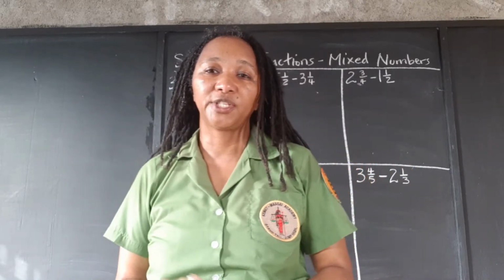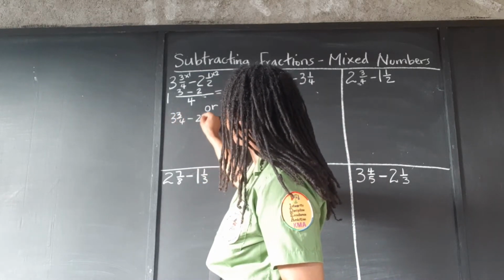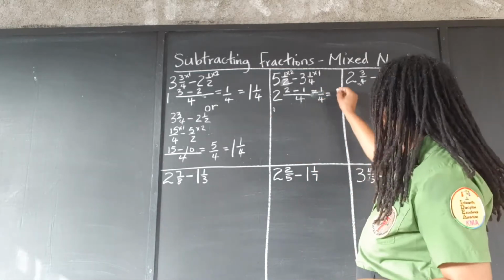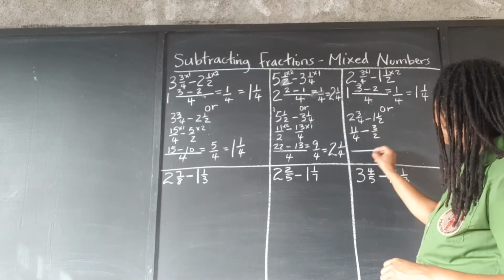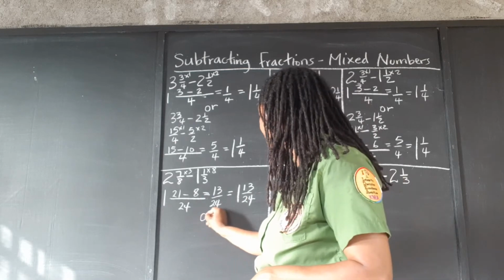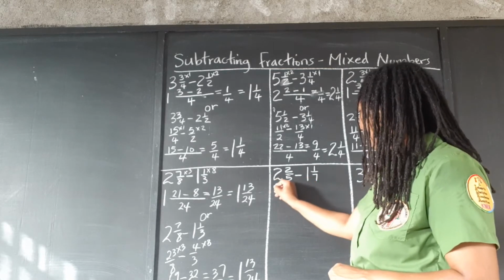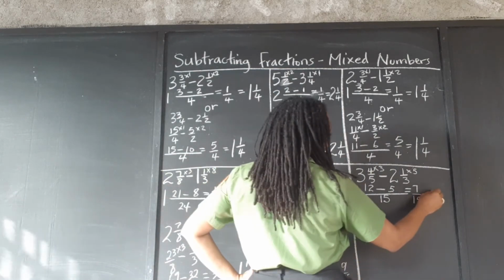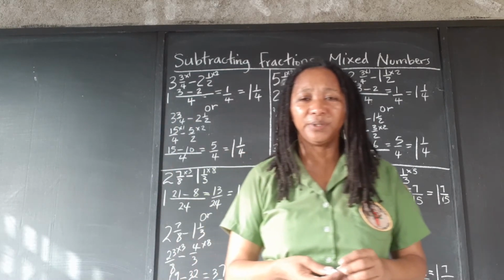PEP Maths Fractions: How to Subtract Fractions: Mixed Numbers. Grade 4 Mathematics. Primary Exit Pro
This video provides a clear and detailed explanation of the PEP Maths topic of how to subtract fractions mixed numbers, with the aim of helping Jamaican students sitting the Primary Exit Profile PEP Exams to master the topic and achieve full proficiency in the Ability Test, Performance Task and Curriculum Based Test. This Math tutorial explains how to subtract fractions, focusing on mixed numbers.

You are welcome to interact with Kamau on social media at:

Facebook: Kamau A N Mahakoe; also Kamau Mahakoe

Kamau's Facebook Pages:

Kamau Mahakoe
Get "The Student's Master Plan" here:

Get the "I Understand Graphs" workbook series here:

Get "The Garveyite Workbook" series here:

Find Kamau's books on Amazon.com here:

· Spotty Dopey

· Landed Gentry

· And others